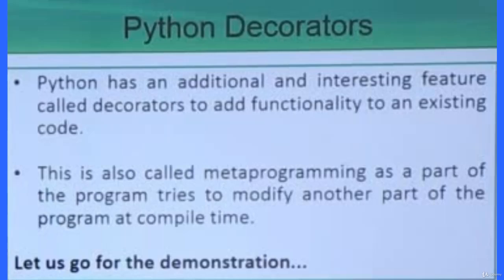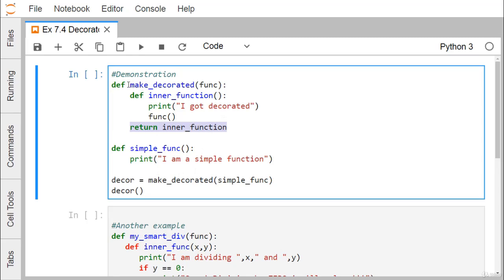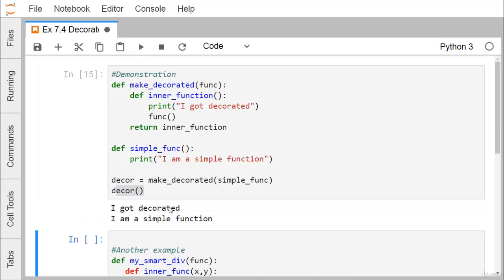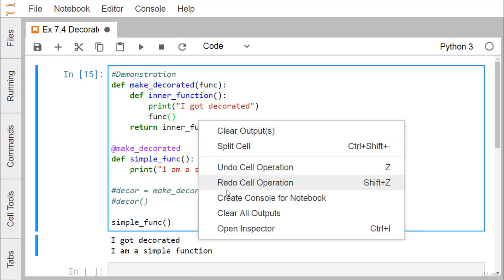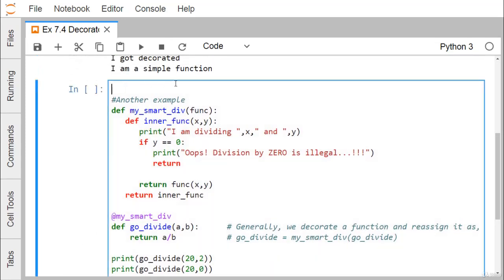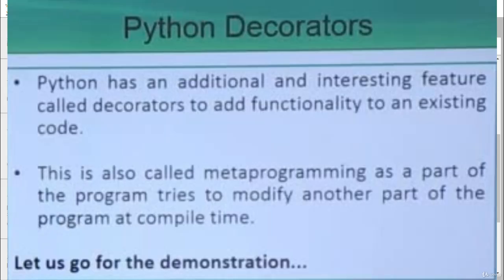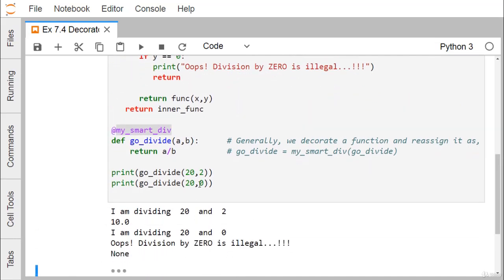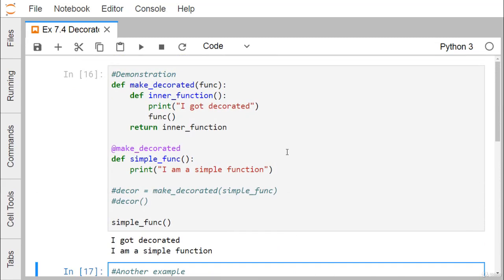035 Tutorial 35 Python Decorators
Python Decorators